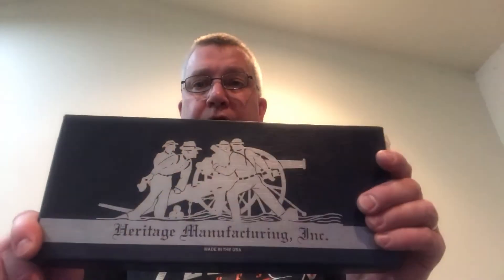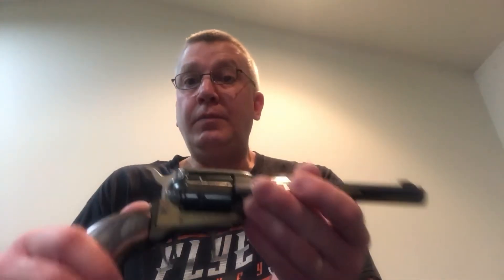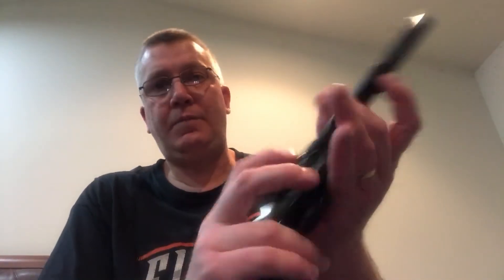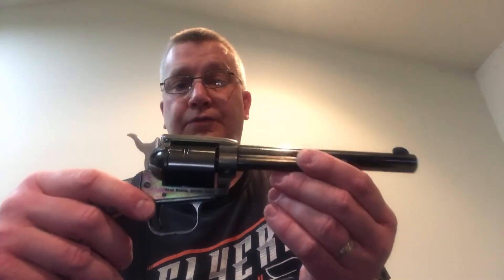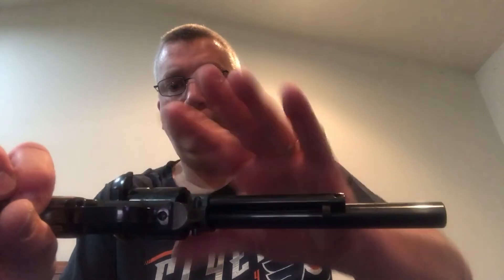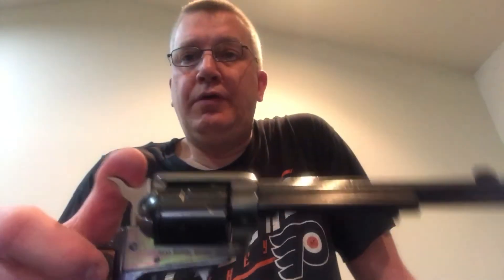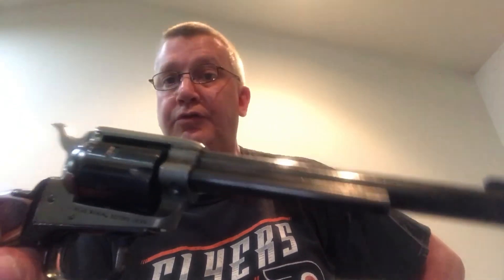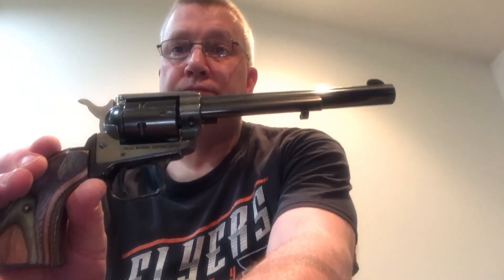Review Heritage Manufacturing Rough Ryder. 22 L R/22 Mag